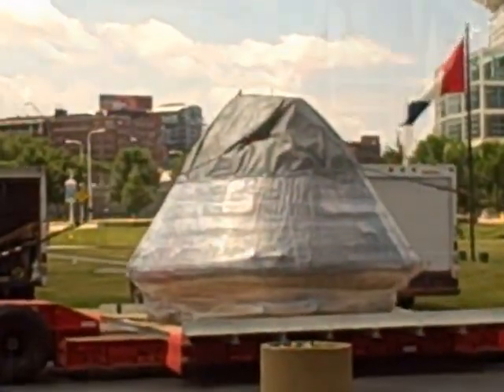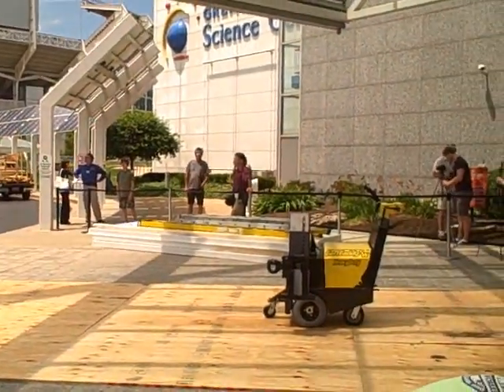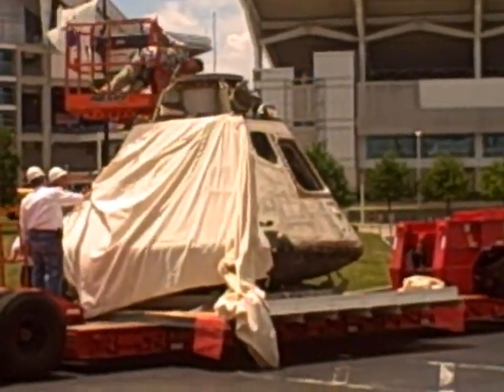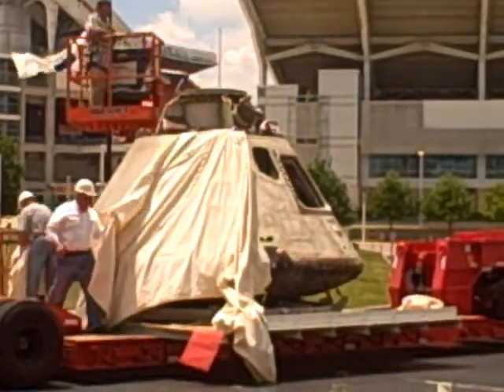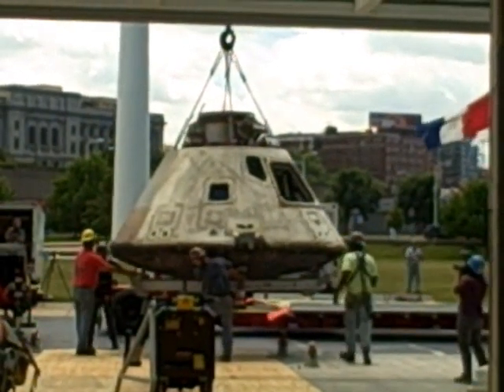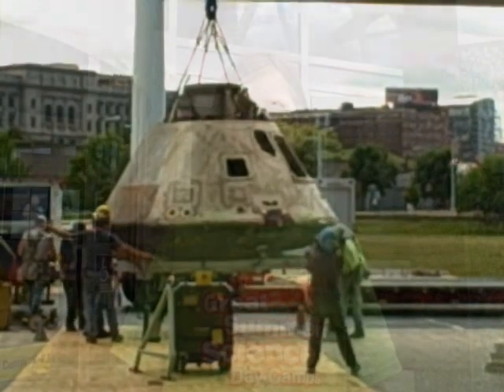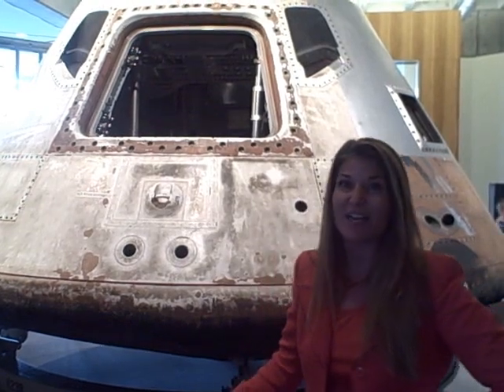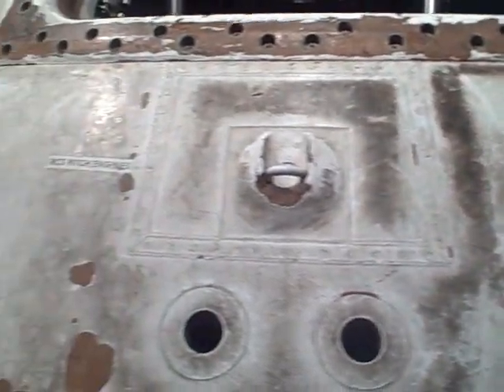Behind the Scenes-Apollo Command Module Moves to GLSC.wmv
On June 22, 2010, the Apollo Command Module used in Skylab 3 moved from Glenn Research Center to the new NASA Glenn Visitor Center at Great Lakes Science Center. Here's a behind-the-scenes look at the move, hosted by Linda Abraham-Silver, president and CEO, Dante Centuori, director of creative productions, with the help of some of our summer campers!